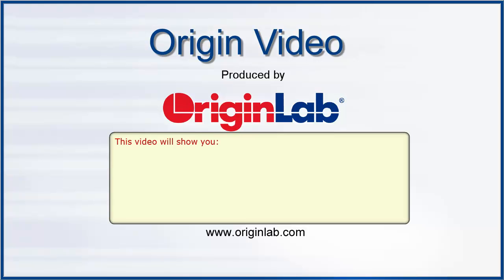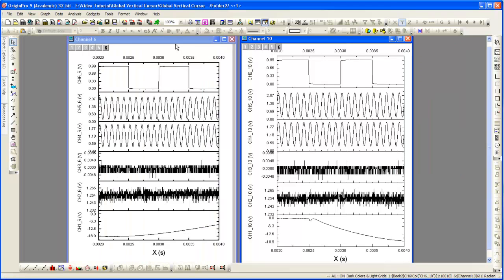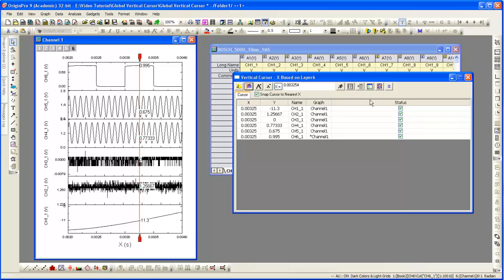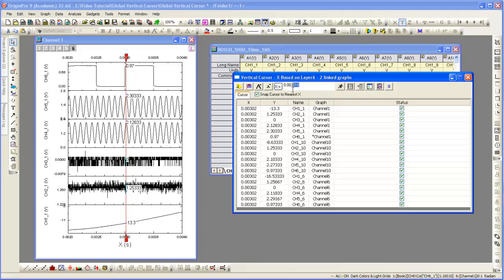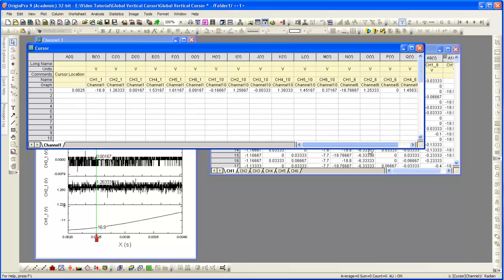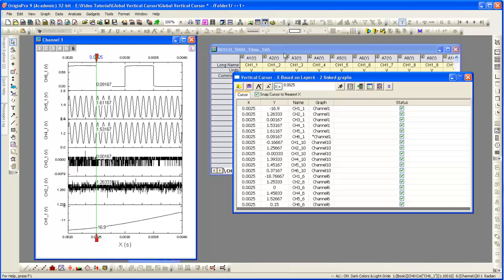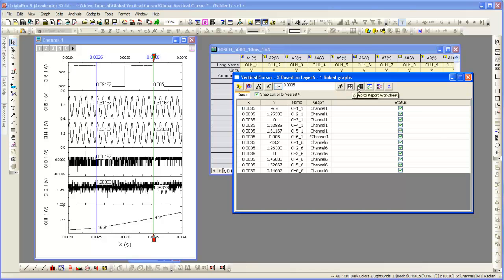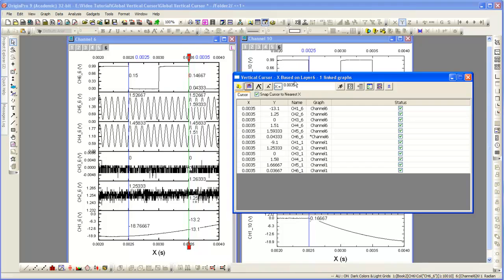Gadgets: Origin 9: Global Vertical Cursor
This video shows how to get the XY coordinates for data plots with the vertical cursor, and how to use this gadget across multiple graphs.